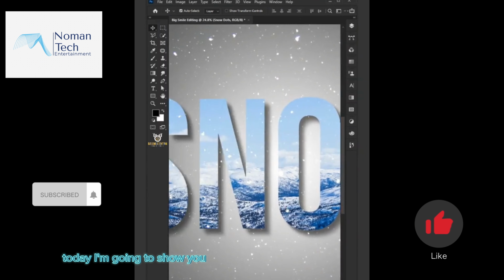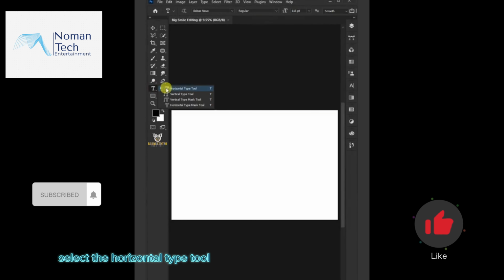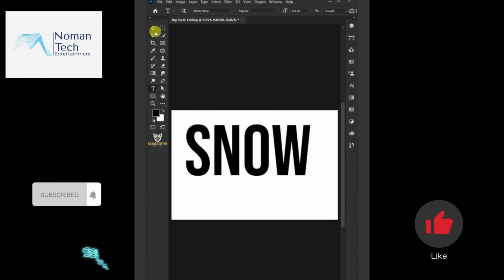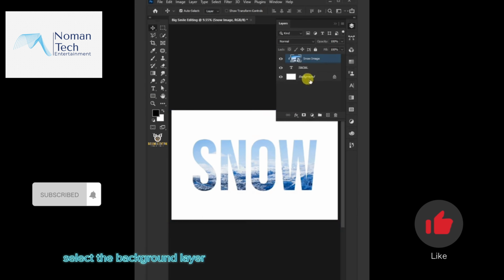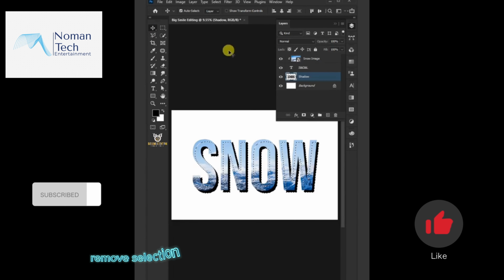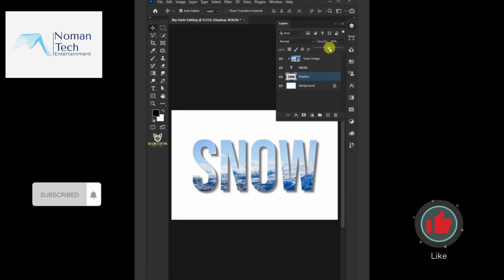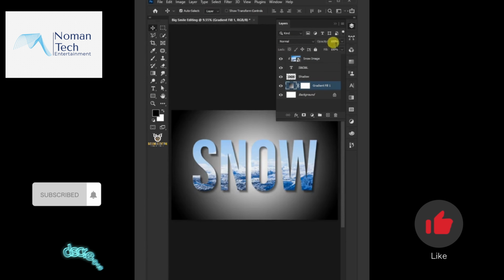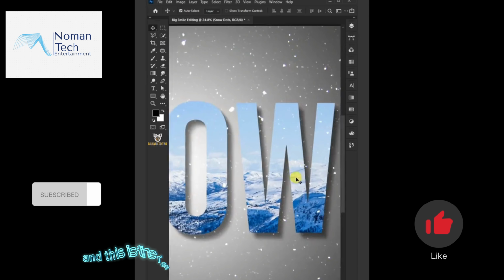How to Put an Image inside of text in Photoshop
In this tutorial series, we will guide you through the process of putting an image inside of text using Photoshop. Whether you're a beginner or an experienced designer, this channel is perfect for anyone looking to add a creative touch to their designs.

Our step-by-step tutorials will walk you through each stage of the process. We'll start by showing you how to open Photoshop and create a new document. We'll help you choose the appropriate dimensions and resolution to ensure your image with text looks great on your YouTube channel.

Next, we'll demonstrate how to prepare the background. You'll learn various techniques, such as using a solid color, gradients, or patterns to create a visually appealing backdrop for your text.

Once the background is set, we'll dive into typing the text. We'll cover selecting the Type Tool, inputting your desired text, and adjusting the font, size, and color to match your style and branding.

The heart of our tutorials will focus on importing the image and seamlessly integrating it within the text. We'll guide you through the process of resizing and positioning the image to fit perfectly inside the letters, ensuring a professional and eye-catching result.

To achieve this effect, we'll demonstrate how to create a clipping mask. You'll learn how to clip the image to the shape of the text, allowing it to fill the letters and create a unique visual impact.

Throughout the tutorials, we'll also explore additional adjustments and enhancements you can make to the image and text. We'll show you various layer options, blending modes, and styles to help you customize the look and feel of your design.

Our tutorials will conclude with instructions on saving and exporting your work. You'll learn how to save your project as a Photoshop document for future editing, as well as export it in suitable file formats (such as JPEG or PNG) for immediate use on your YouTube channel.

Join us on this exciting journey as we unlock the secrets of putting an image inside of text in Photoshop. Get ready to elevate your designs and create captivating visuals for your YouTube channel. Let's dive in and unleash your creativity!